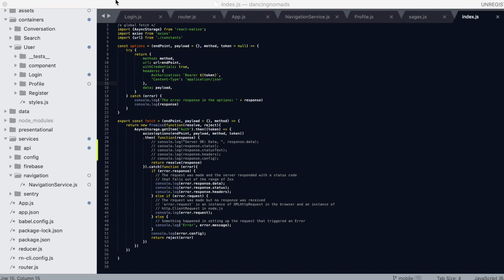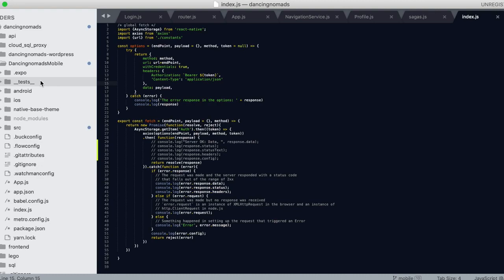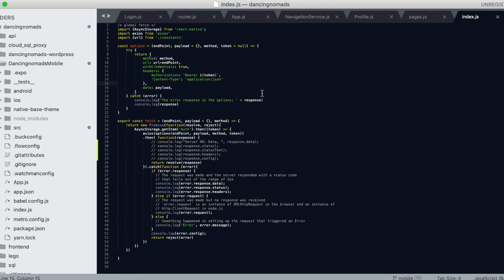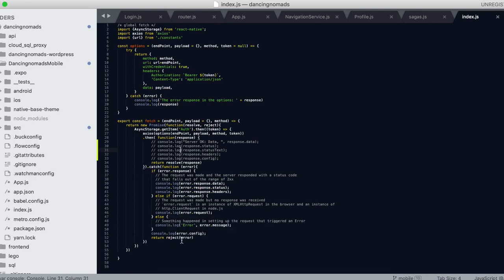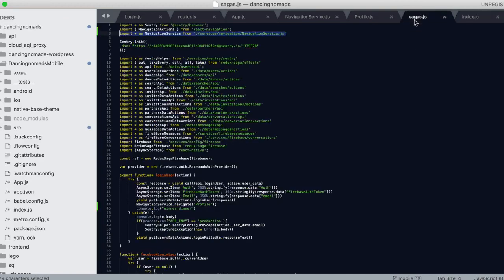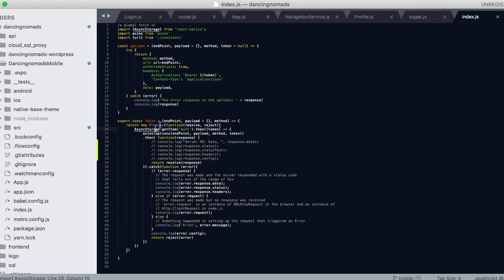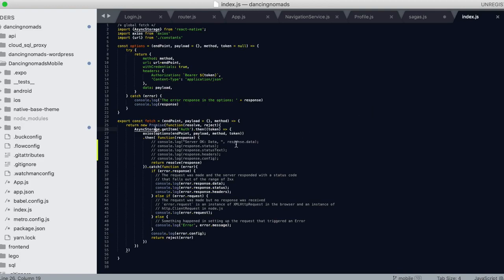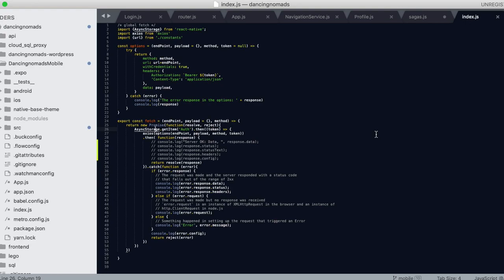Promises, Asyncstorage, and Axois for React Native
So, I was trying to return the response data I was getting from an Axios call wrapped in a AsyncStorage call.

Reason being, I needed the token from AsyncStorage in order to use my api – making a valid axois call. For the longest time, my response being passed back was undefined.

I wondered why?

Then I discovered that I actually needed to wrap the entire thing in a promise.